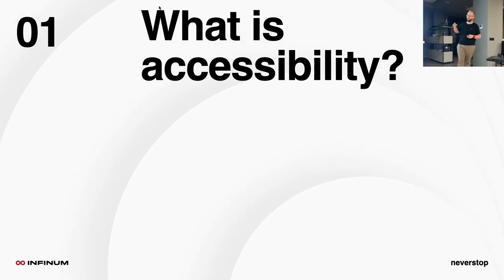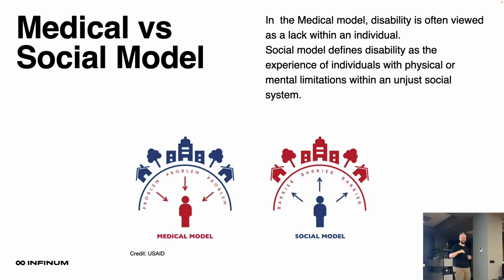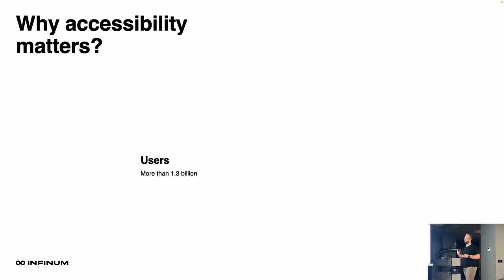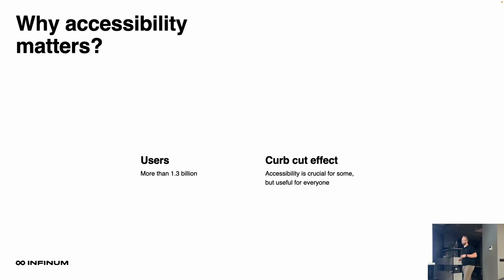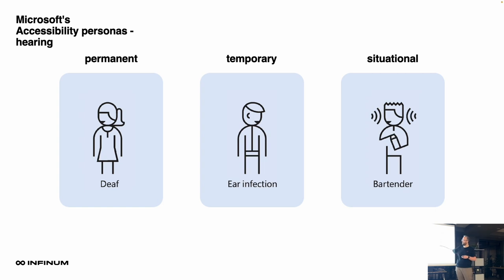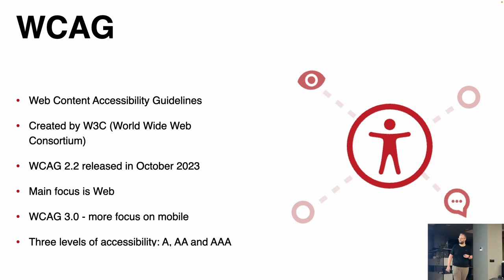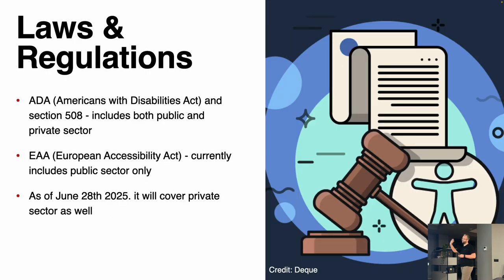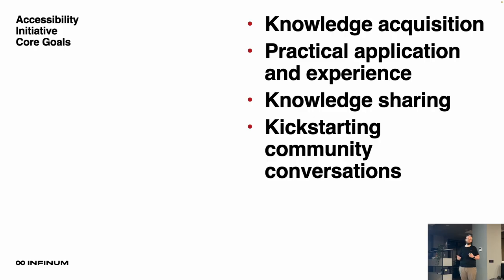Intro to digital inclusivity by Anže Pureber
In this lecture, Anže will:

1. Break down digital accessibility basics
2. Explain the importance of accessibility for everyone
3. Provide a brief overview of the applicable regulations
4. Speak about Infinum’s ongoing accessibility commitment

ABOUT THE LECTURER:
Anže is a JavaScript Engineer at Infinum with experience in React and Angular. He started his career path by earning a degree in history, but after graduating from Infinum Academy, found his place in the tech industry. Anže is a valued member of Infinum’s JS team, always ready to promptly react to new challenges and roll out new features. Since last year, he has also been actively involved in the accessibility initiative.